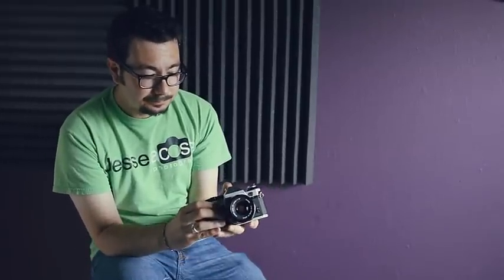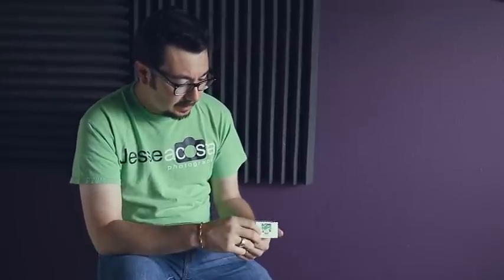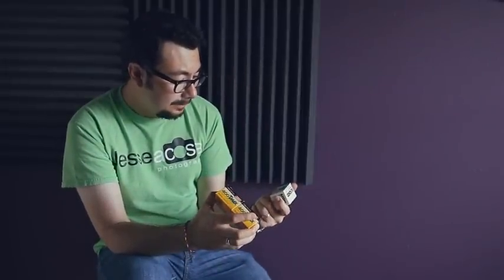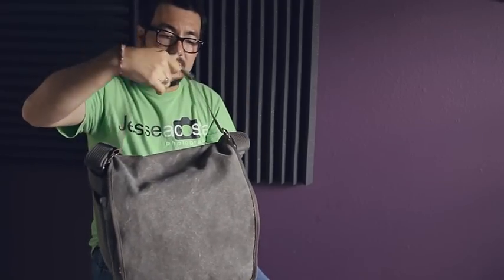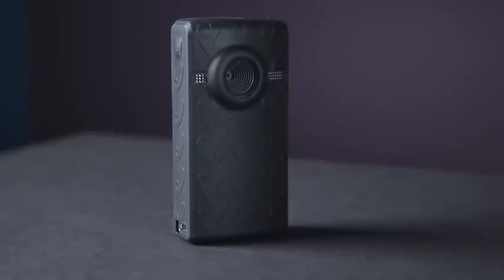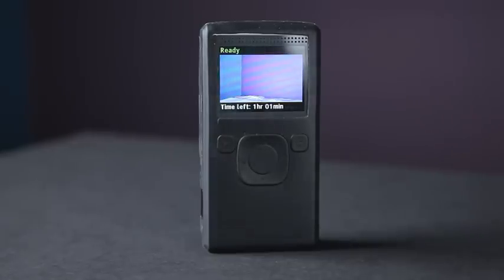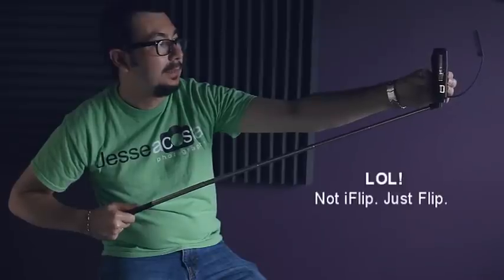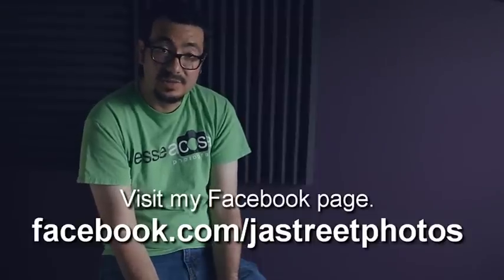Street Photography Gear with Jesse Acosta (Part Two)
Gear Special Part Two: As promised, on this episode I show you the gear I use for street photography.